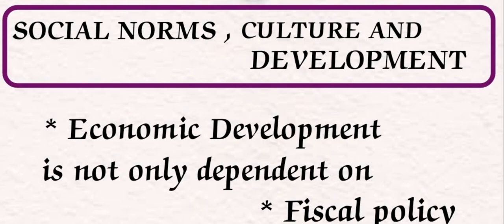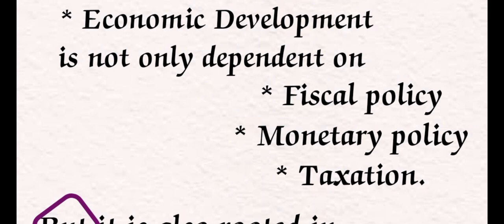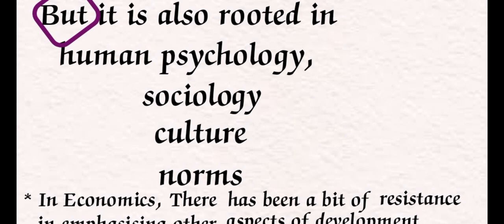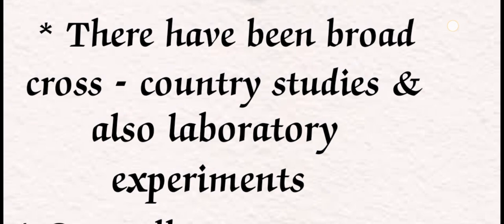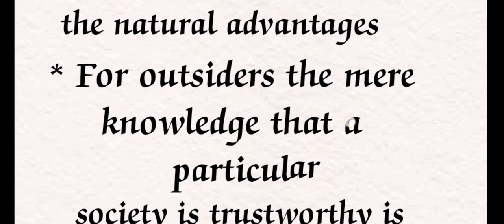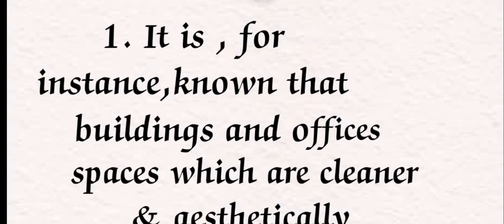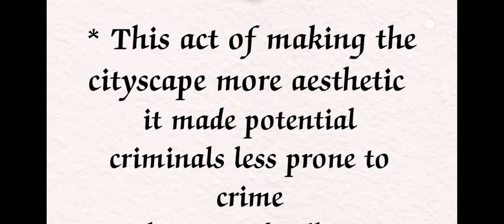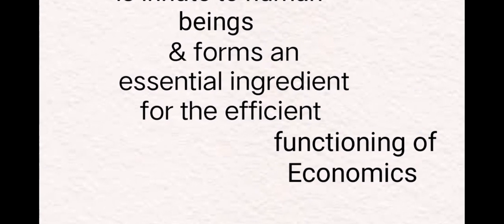P - 39 Social Norms , Culture and Development